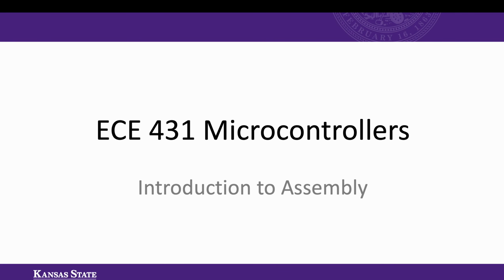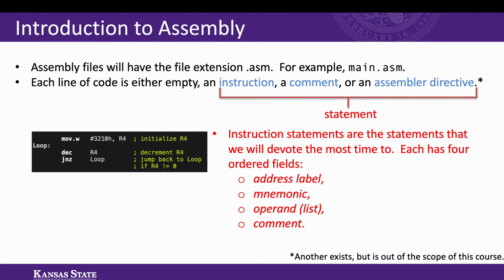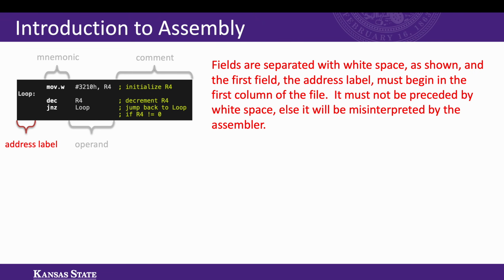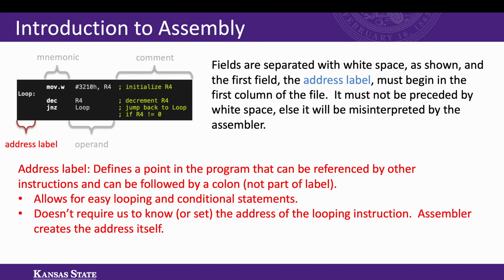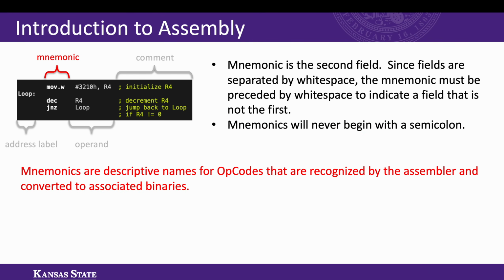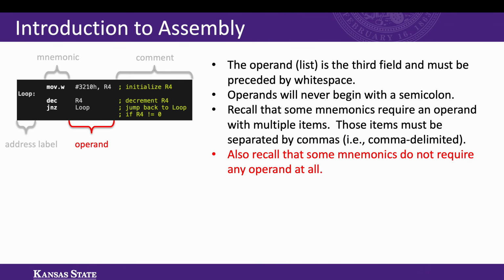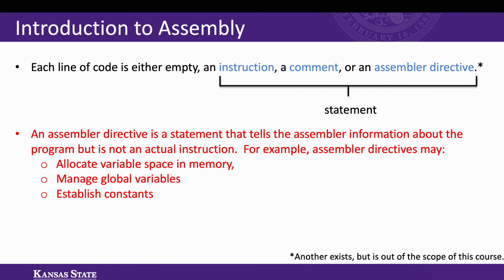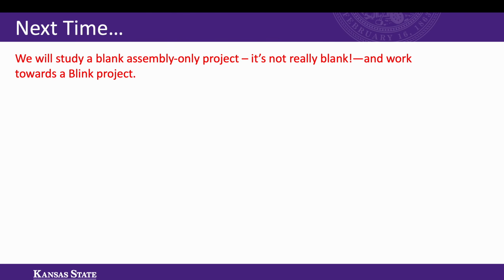2-4 Introduction to Assembly